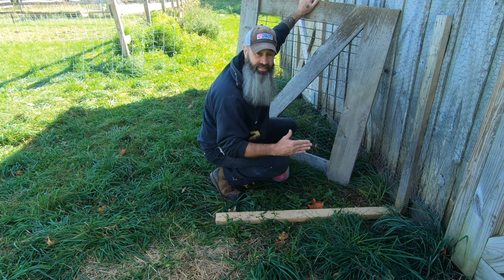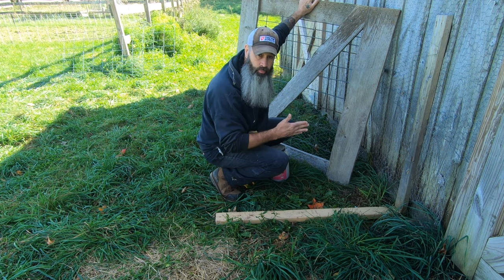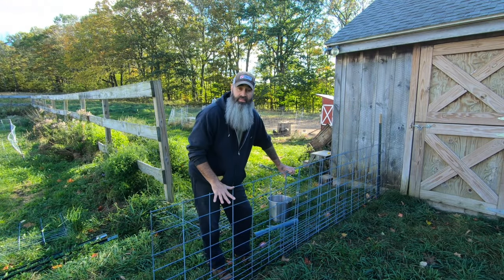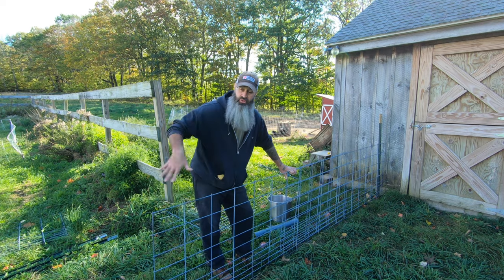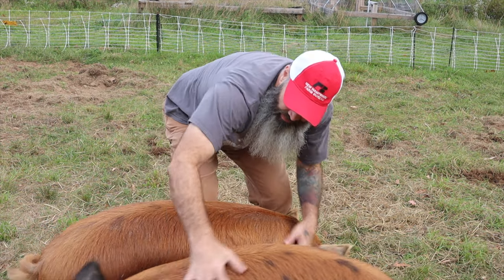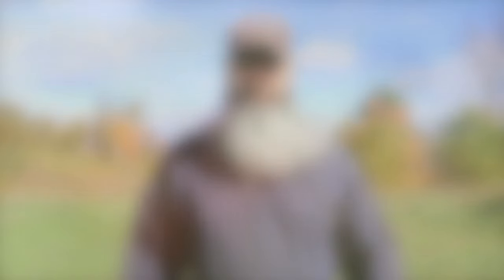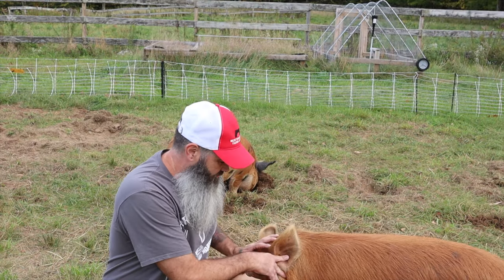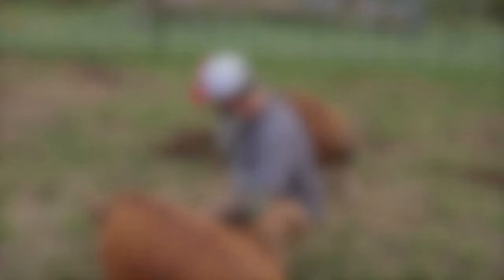Winter Pig Pen Build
This will be our first winter with pigs. This could get interesting. LOL There are many things that we need to do before winter arrives. one of them was to build a pig pen for the winter months.

Thanks again!
                                Jay & Cheryl